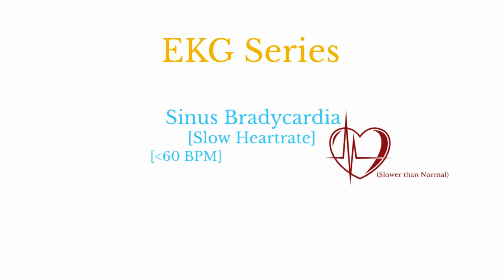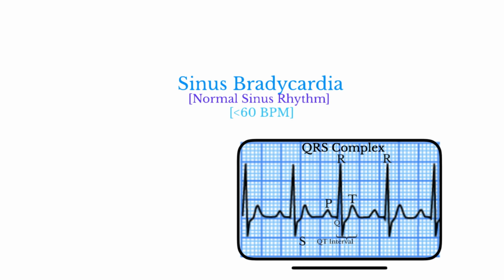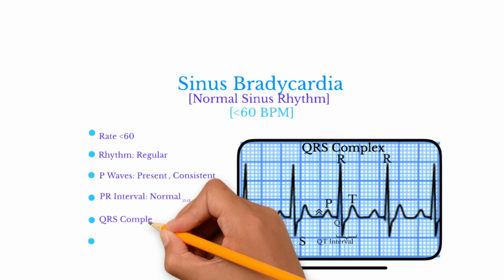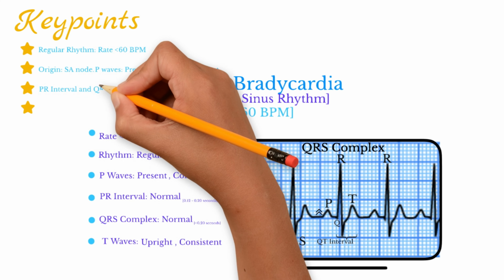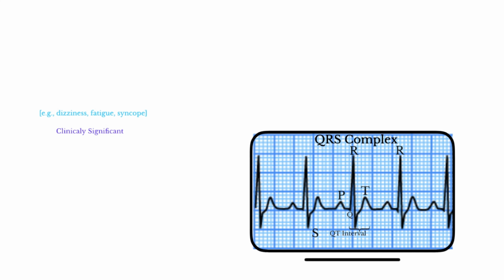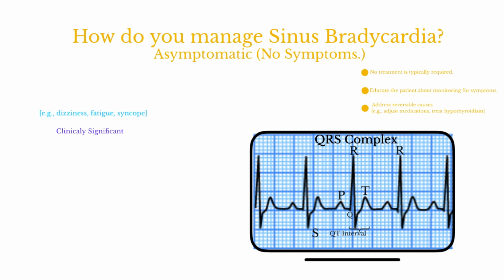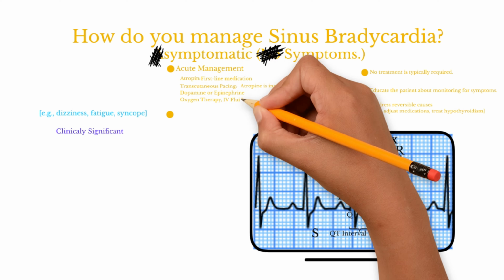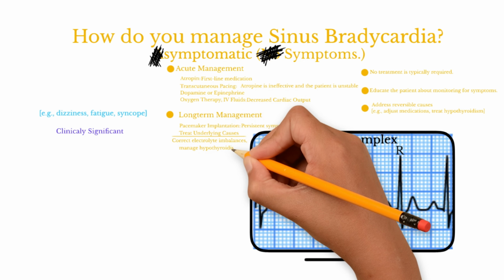Sinus Bradycardia: The Reasons Why Slow and Steady Doesn't Always Win the Race - Scientia Nursing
heart science biology anatomy Struggling to grasp sinus bradycardia? In this episode of Scientia Nursing, Nurse Judy breaks down this essential EKG rhythm in an easy way for aspiring nursing students to understand. Sinus bradycardia, defined as a heart rate of less than 60 bpm, can be completely normal in athletes or during sleep—but when symptomatic, it may signal underlying issues. We’ll cover key ECG characteristics, clinical significance, and both acute and long-term management strategies, including the role of atropine, pacing, and pacemakers. Whether you’re new to cardiac rhythms or reinforcing your EKG interpretation skills, this video provides a clear, concise, and practical explanation of sinus bradycardia. Learn how to differentiate between normal and concerning cases, recognize important ECG features, and understand the best interventions.

00:08 Intro
01:08 Characteristics of Sinus Bradycardia
02:04 Keypoints
02:33 Symptoms
02:52 How Do You Manage Sinus Bradycardia?
04:31 Outro